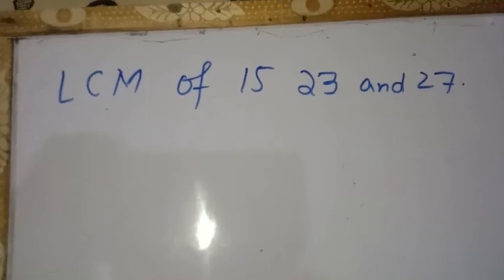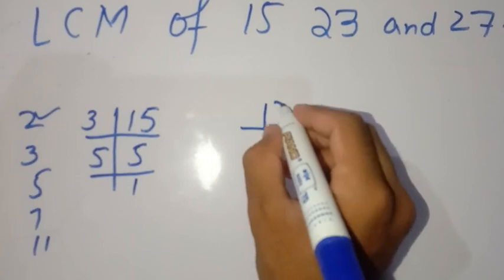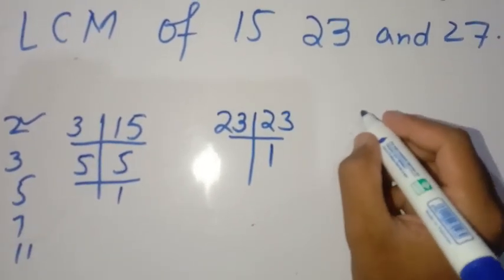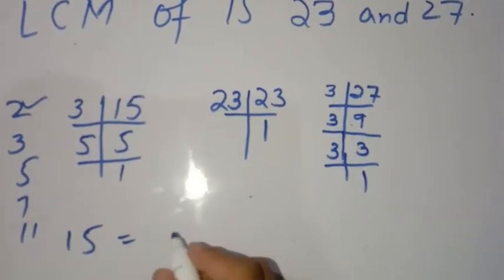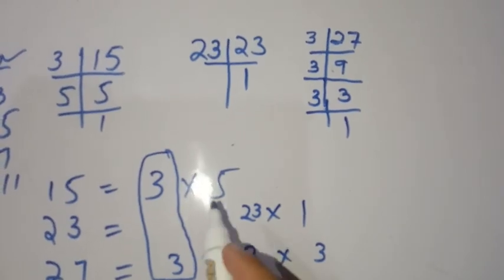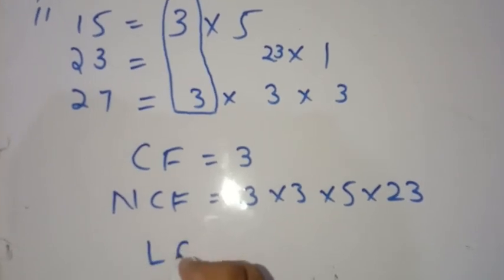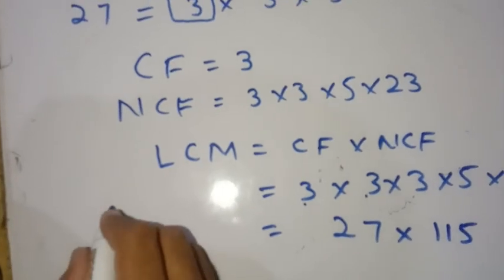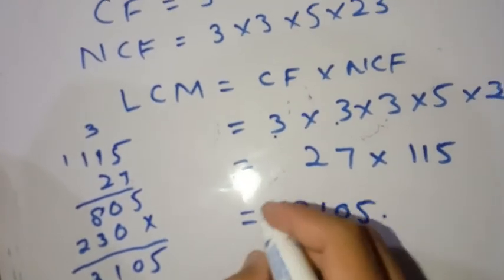LCM of 15 23 and 27 | concepts and steps | least common multiple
in this video you will learn about LCM and HCF of 15 23 and 27  by prime factorization .
in this video we will cover the lcm hcf and prime factor of 15 23 27
step no 1 find the prime factor of the given numbers .
step no 2 find the common factors of the given numbers.
step no 3 for hcf multiply the common factors that will be the HCF of given numbers.
step no 4 find the non common factors and multiply ✖️ it.
step no 5 for lcm multiply ✖️ the common factors and non common factors that will be the lcm.

This channel (Concepts and Steps) is about learning skills. I teach Math in easy way. I have teaching experience of many years.I Love ♥️ Math.
I have huge knowledge of Math from Basics to high level.
I will teach you math on every topic of math wait and watch Hope you will like this channel.

If you find any difficulty then you can comment and ask about anything. I will be available for you to help in studies.🙂

The students who think that MATH is difficult then believe me it's not difficult only just make clear your concepts then you will say it's very easy.🙂

If you want to solve any question from me then comment me I will solve in Video and will upload it on this channel.